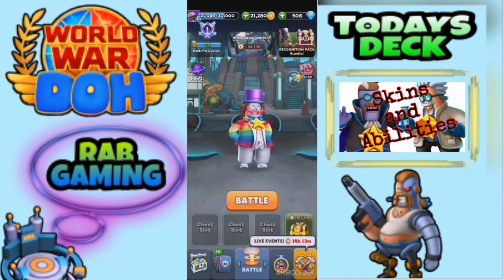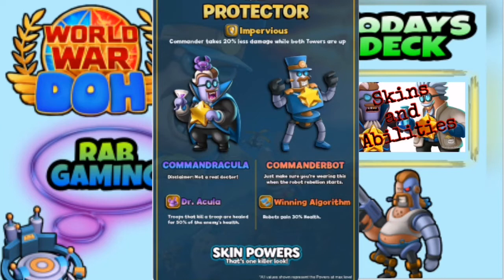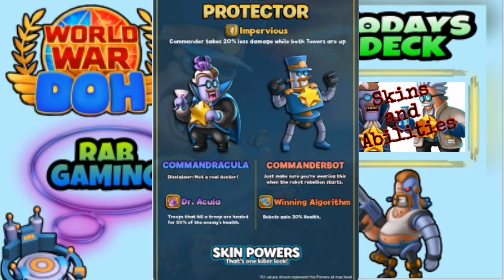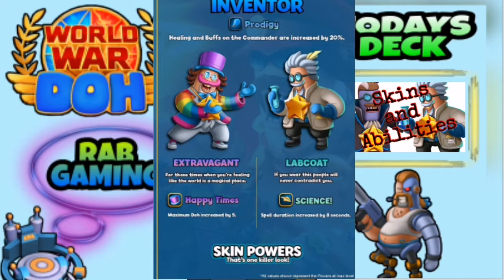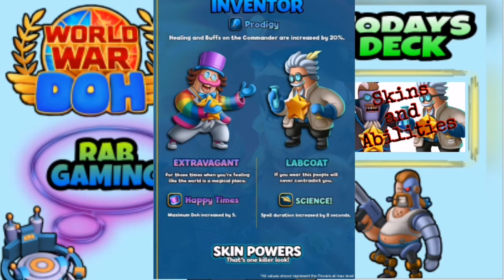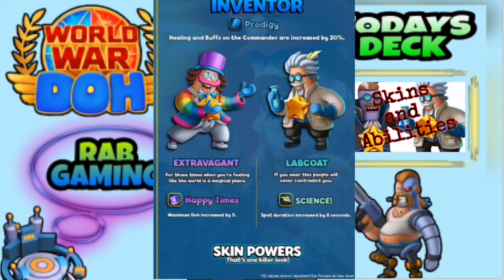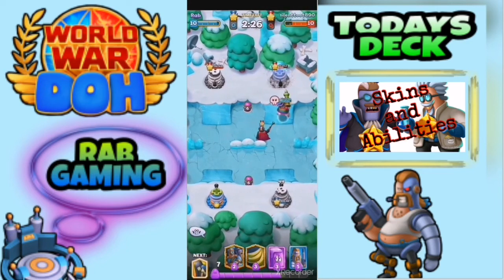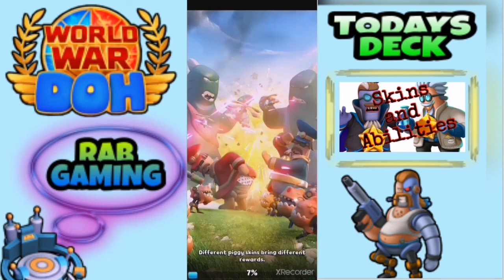New Abilities... How will they work?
Dissecting and speculating on what we know so far about the new commander abilities and skins!

"You forgot the magic word!"